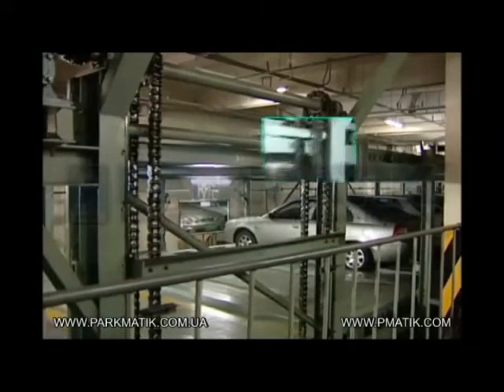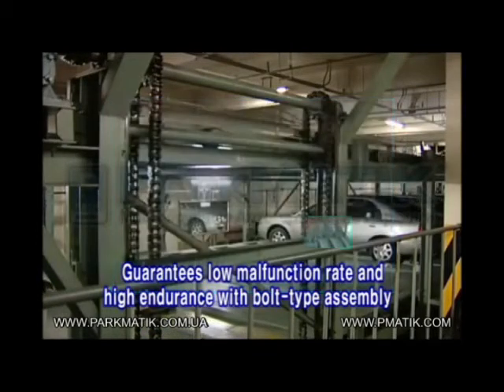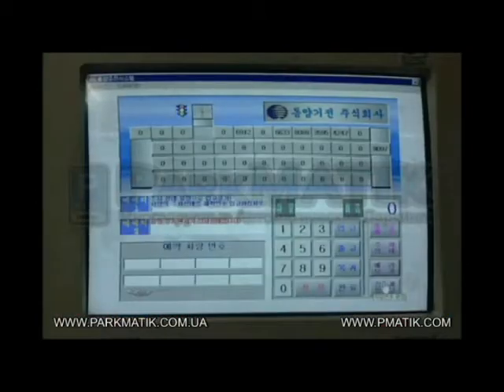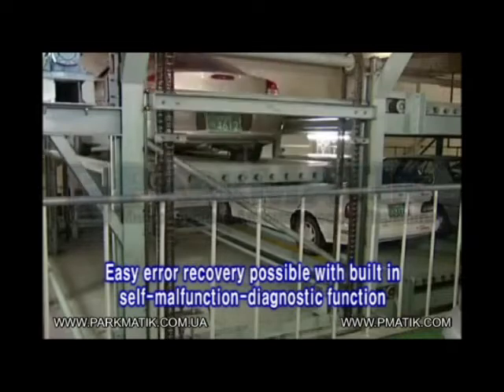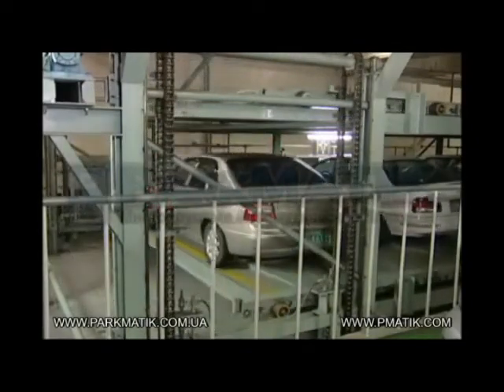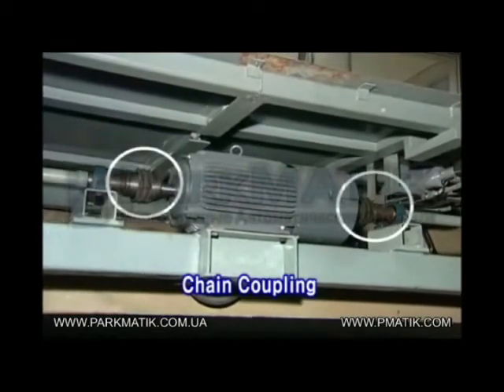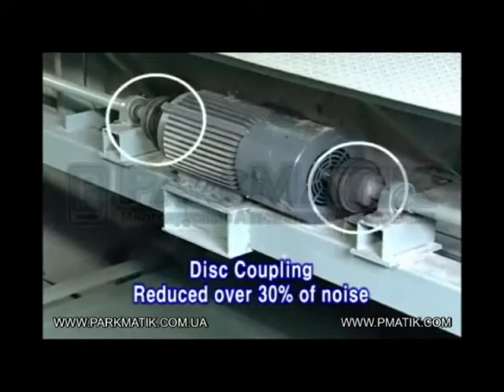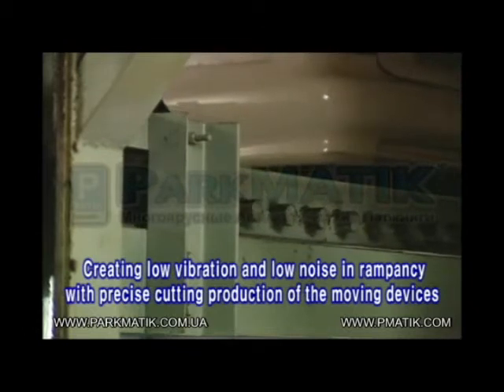Принцип работы автоматического паркинга Оптима Optima.mp4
ПаркМатик - многоярусные автоматические и механические паркинги, проекты установка многоуровневых автоматизированных роботизированных парковочных систем, парковки карусельного кассетного лифтового типа